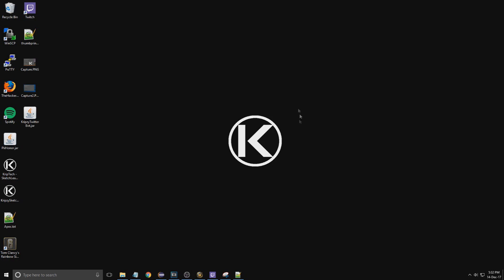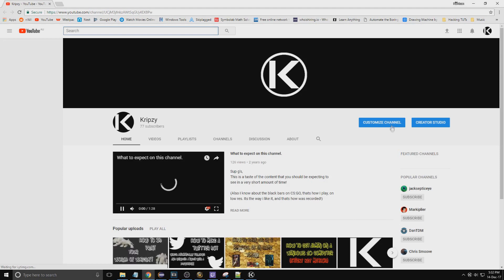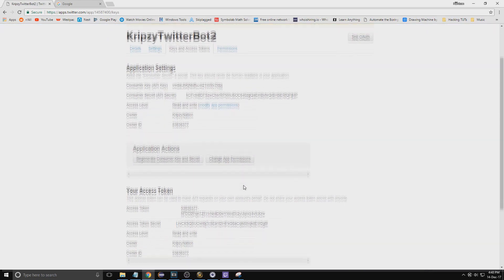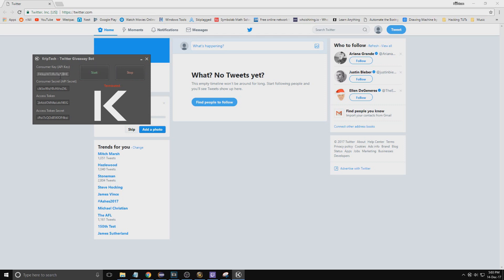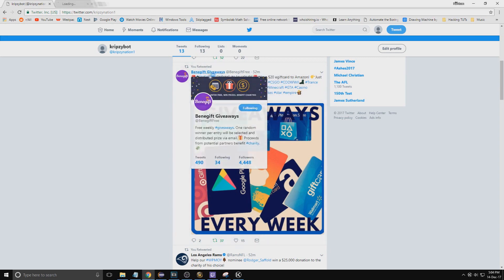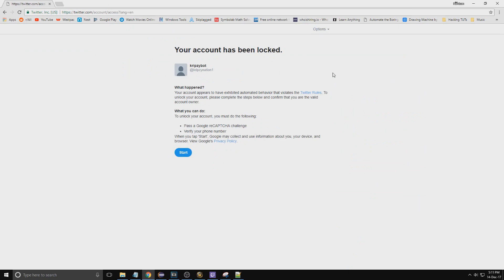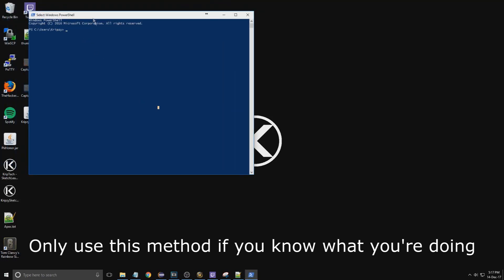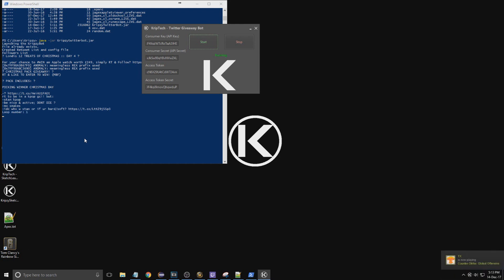How to buy my Twitter bot to win giveaways(Extremely easy)!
IS PIRATED AND MOST LIKELY CONTAINS MALWARE CREATED BY ITS DISTRIBUTOR.

create a new application and enter in the information

Create token keys

Paste the 4 keys into the 4 corresponding text boxes on the bot

remove all the formatting issues (blank spaces)

press start

Profit!